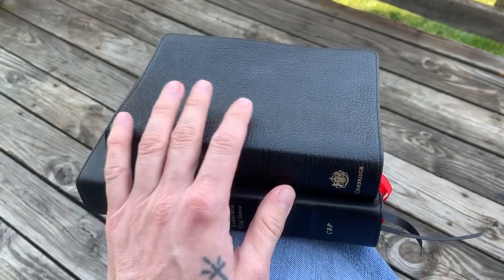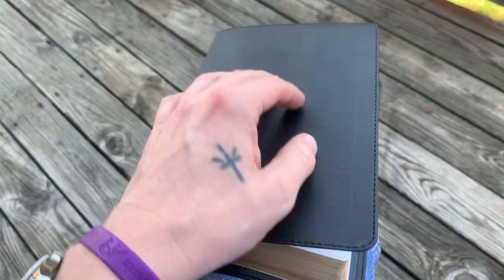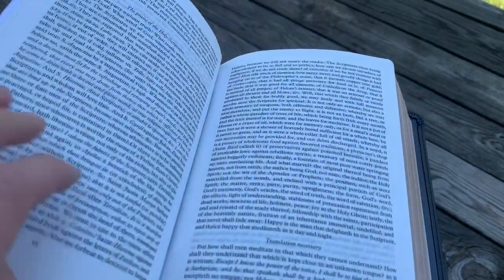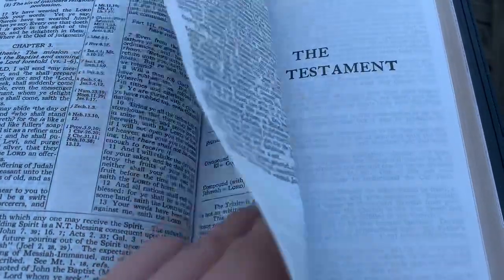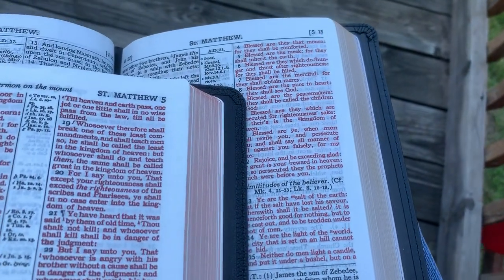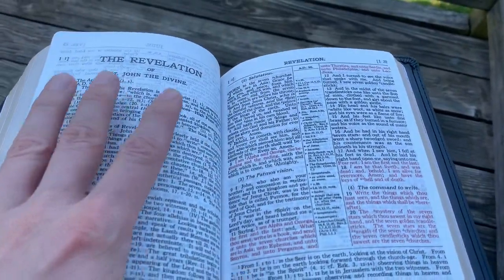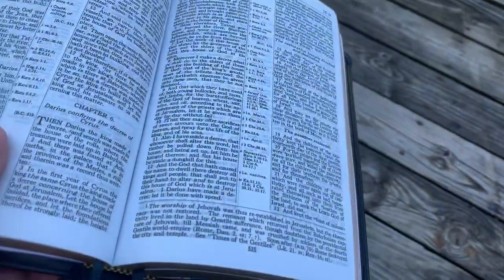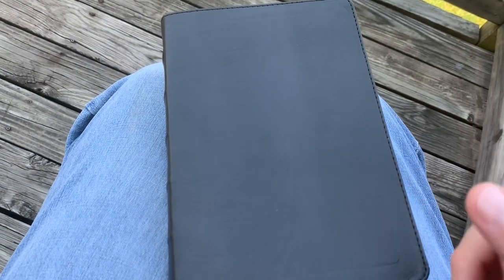CBP Classic Hand size Study Bible/ C.I. Scofield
Measurements with cover: 8 5/8” x 5 7/8” x 1 1/2”
  Text block/Without cover: 8 1/8” x 5 3/8” x 1 3/4”